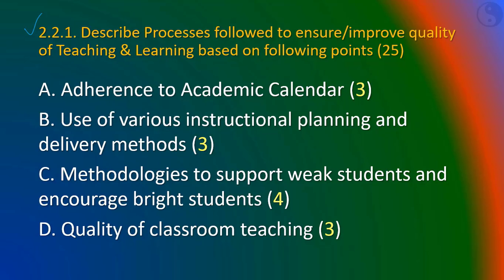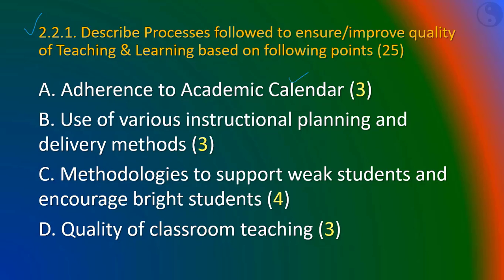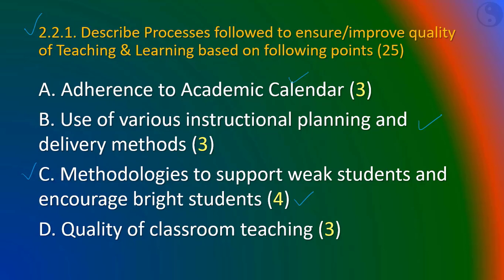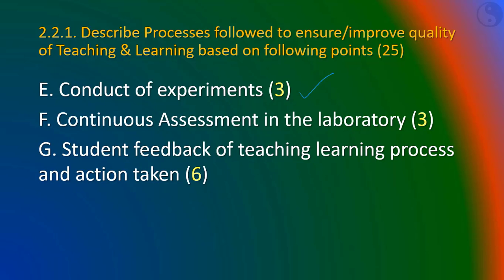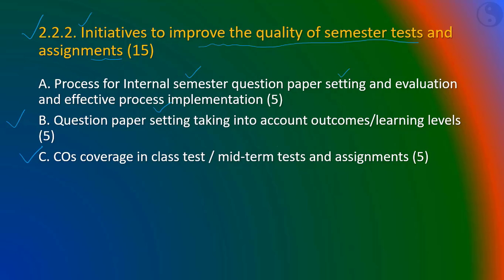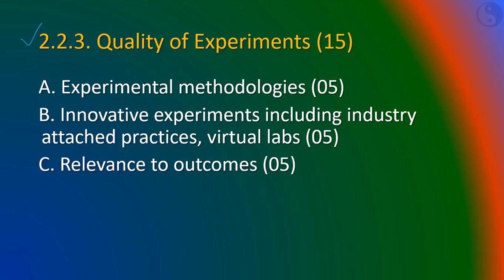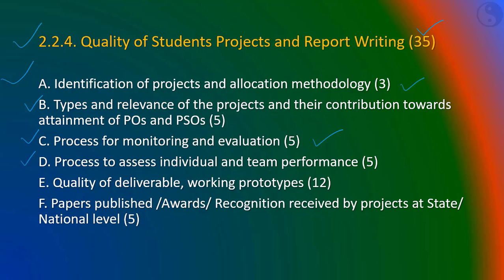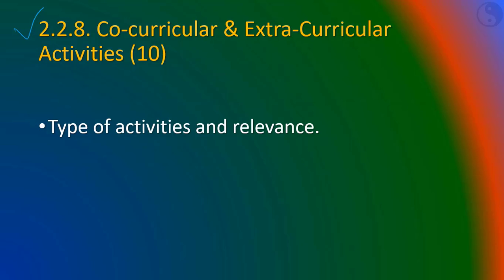Criterion 2 Part 2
Criterion 2.2 Teaching Learning Process NBA Self Assessment Report, SAR for Diploma Engineering Program, Program Curriculum and Teaching Learning Process, Curriculum Structure and Components, Curriculum Gap Analysis, Conduct of experiment, Student Feedback system, Initiative to improve the quality of Semester Test, Mid term tests and assignments, Quality of experiment, Quality of Projects and Report Writing, Industry institute interaction and community Services, New initiatives for embedding Professional Skills